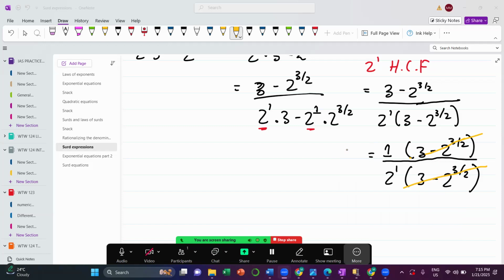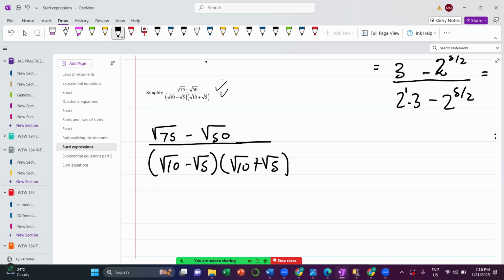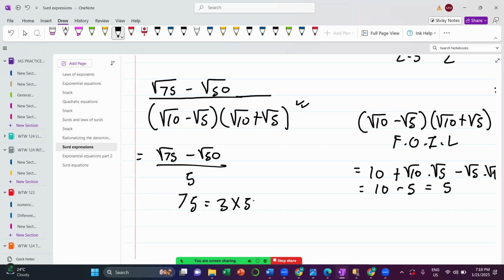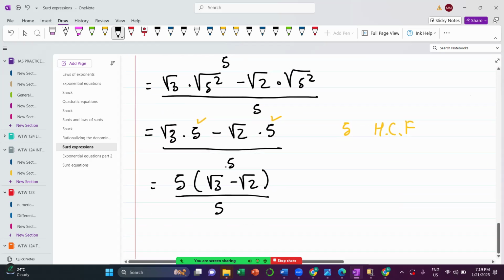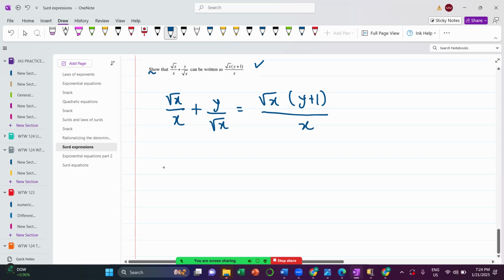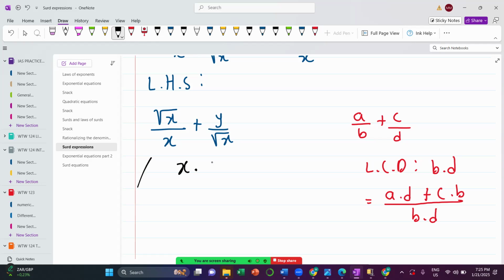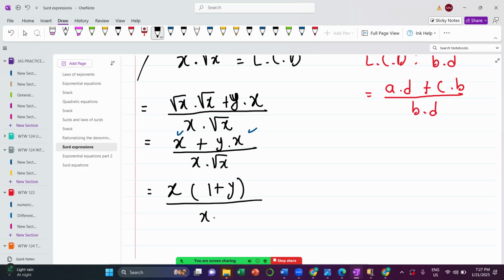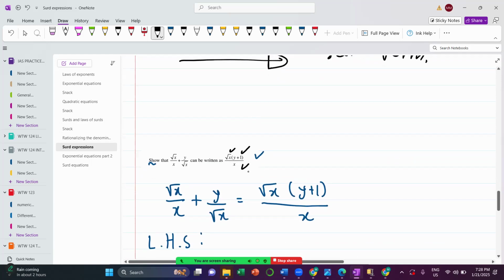Lesson 6 part 2